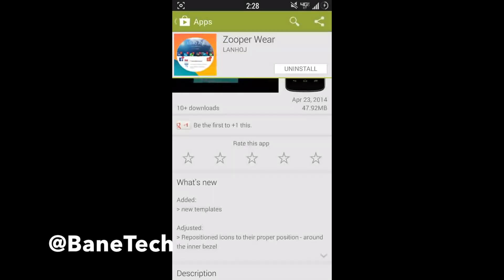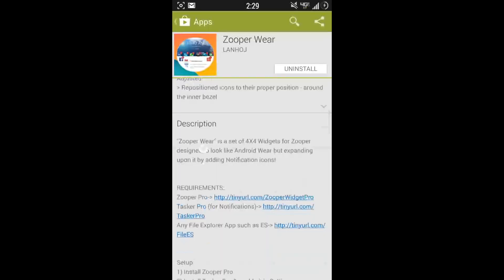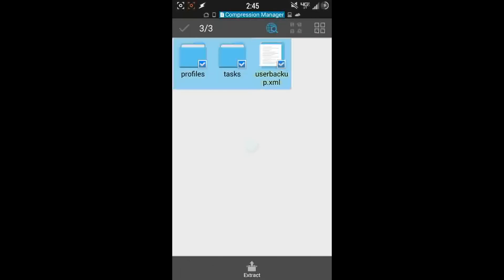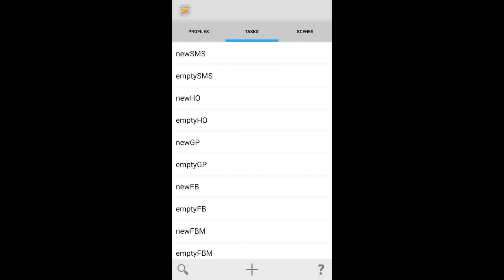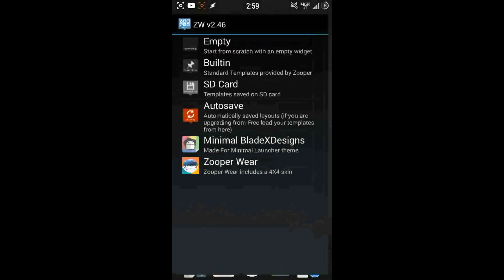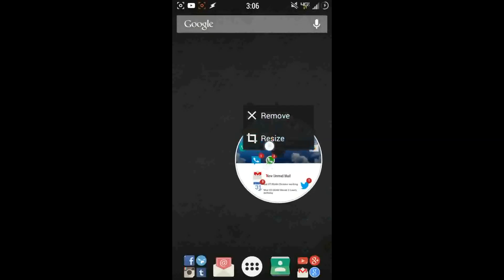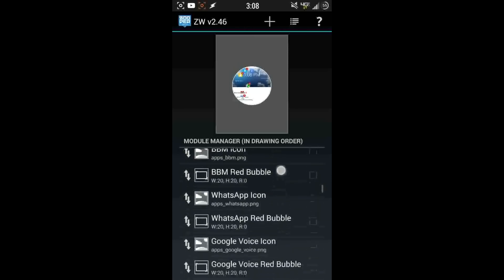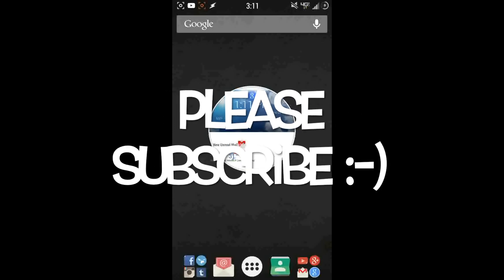Homescreen Makeover Series: Zooper Wear - Zooper Pro Widget (Android Wear Widget)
This Zooper Pro widget is made to look like the new Android Wear smartwatches.

This video will help walk you through how to install and setup the widget.

EDIT: Weather? It's WhatsApp. Also SMS is only for Sliding Messaging. Zooper doesn't require Tasker for normal/stock SMS